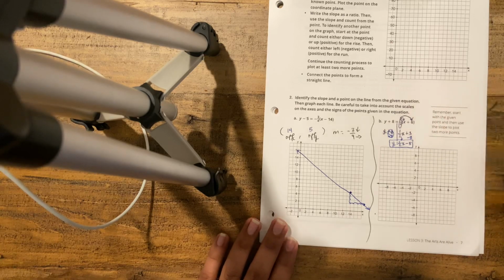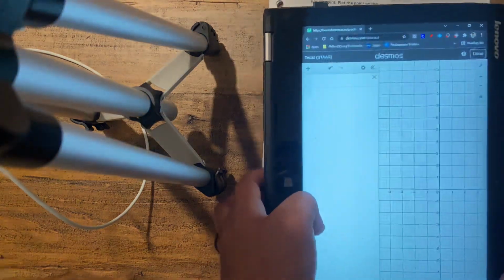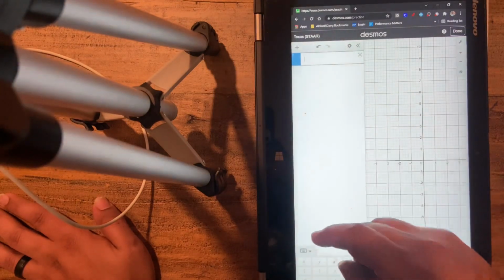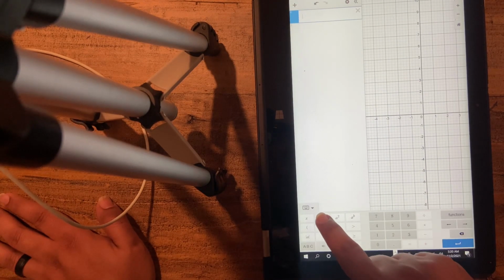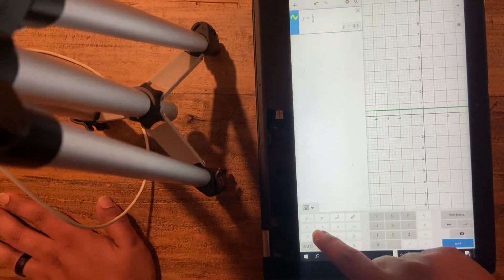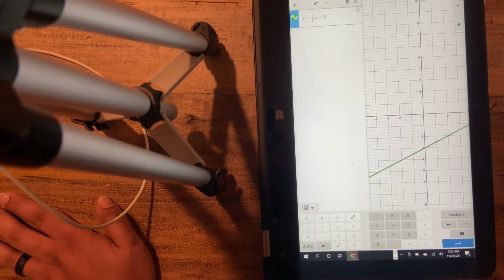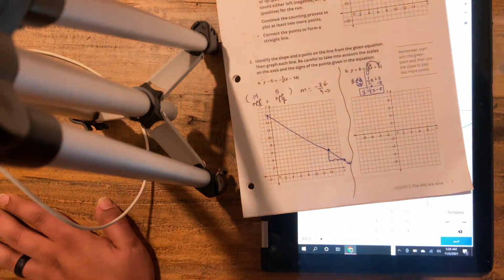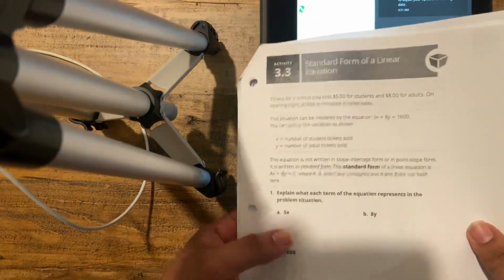Module 2 Topic 1 Lesson 3.2